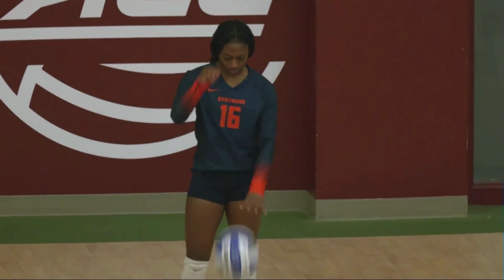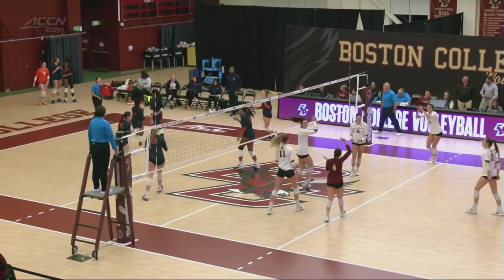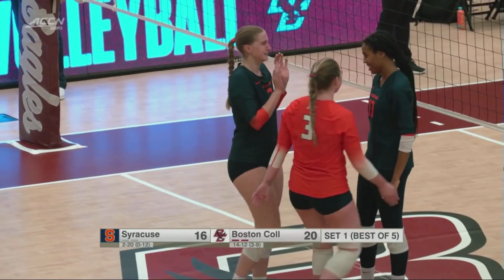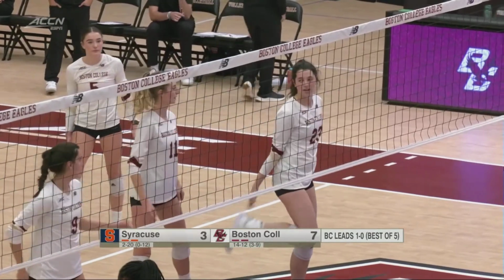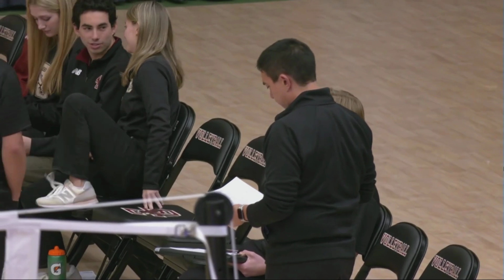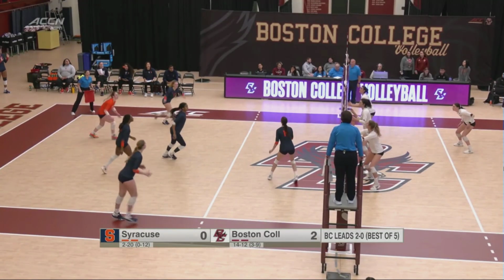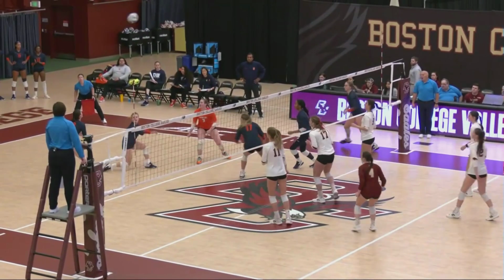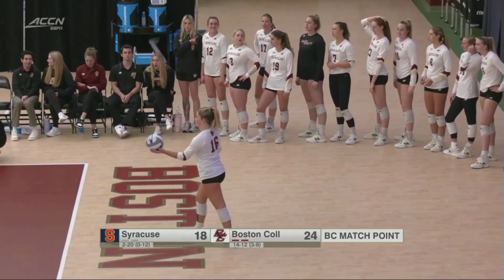Syracuse vs. Boston College Full Match Replay | 2023 ACC Volleyball